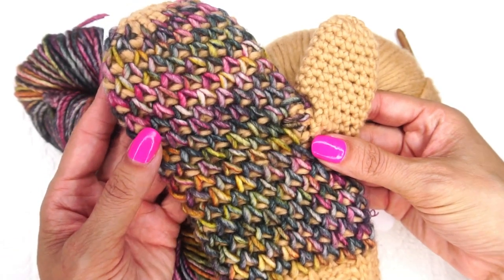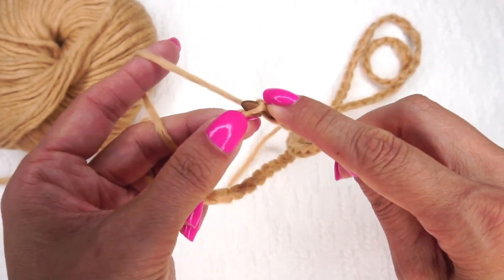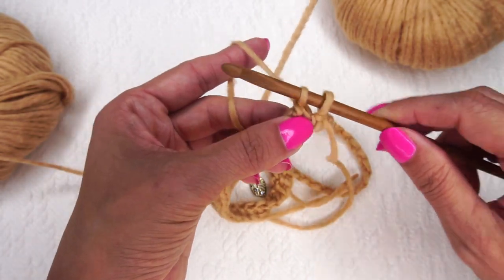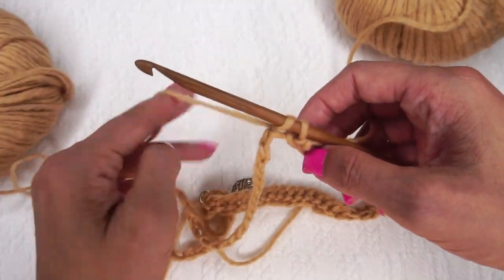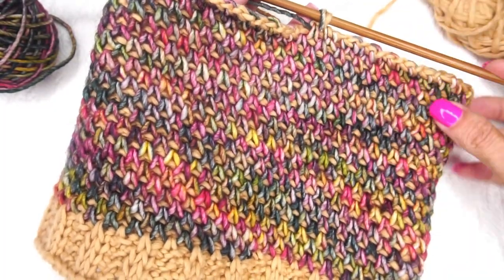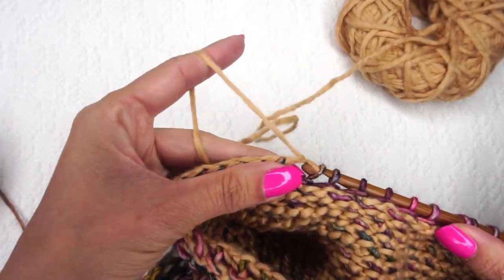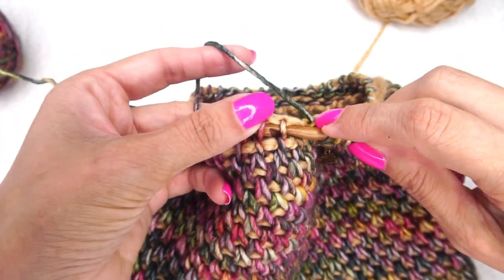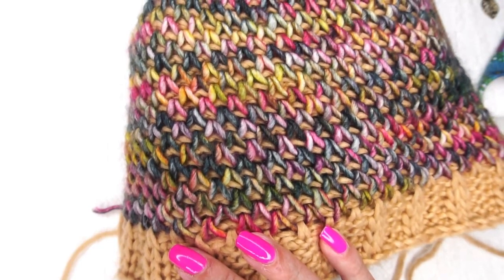Tunisian Smock Set Pattern Companion Video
This is the companion video for the Tunisian Crochet pattern: the "Smock it to Me" set. This set is a free crochet pattern on HeartHookHome.com which includes this beanie, mittens, a cowl, and an infinity scarf!

My favorite products: